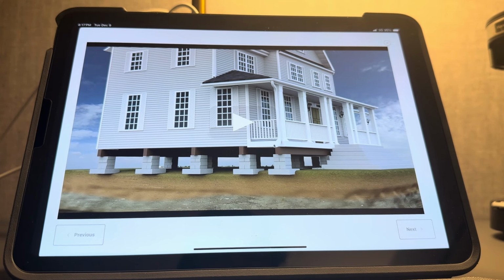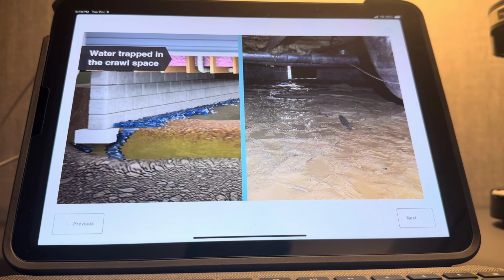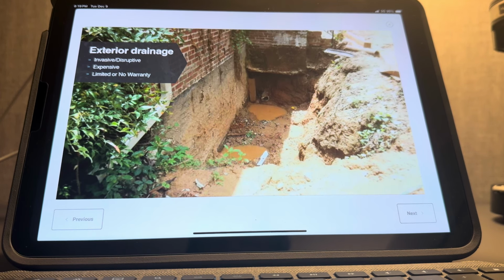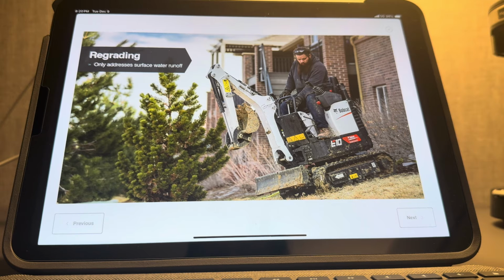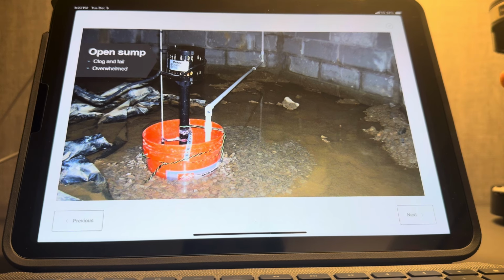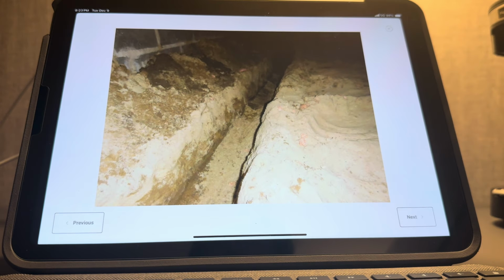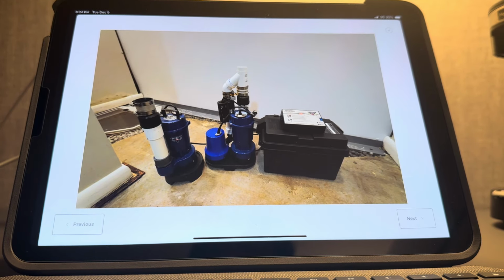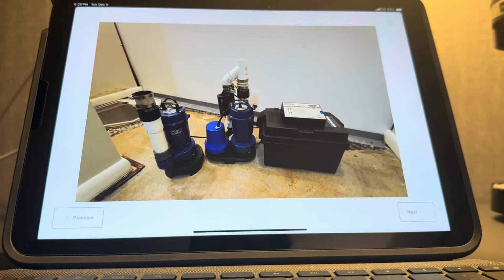December 9, 2025